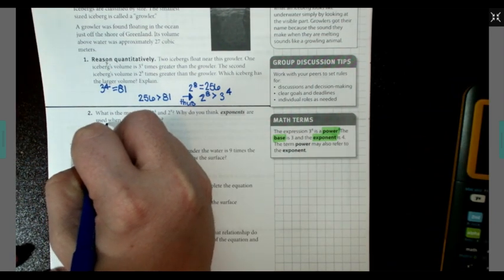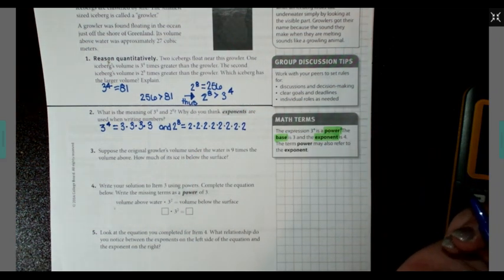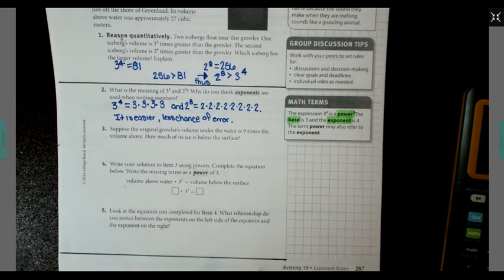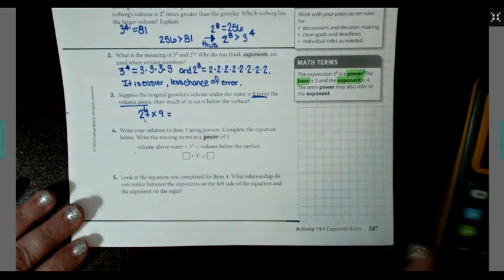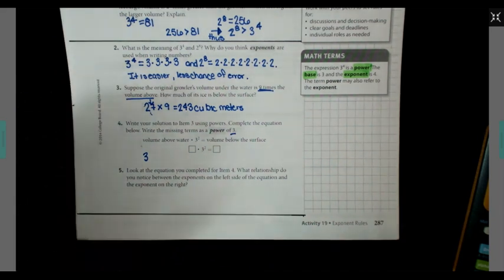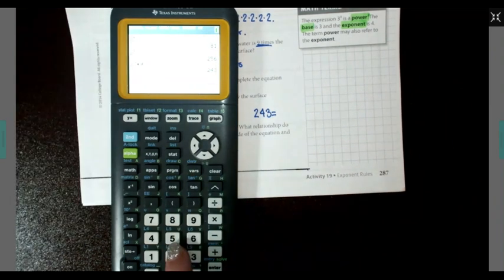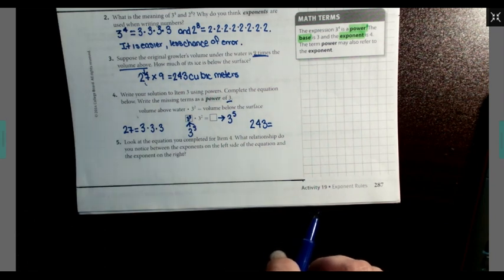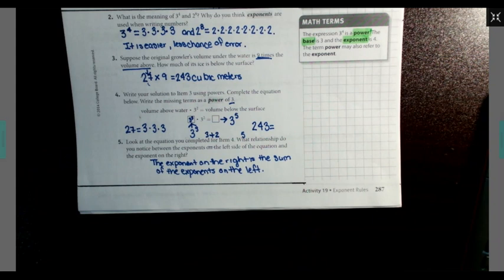Alg I Lesson 19-1, Questions 2-5